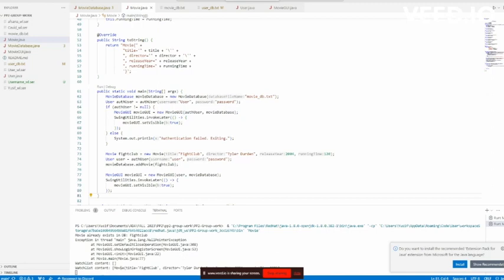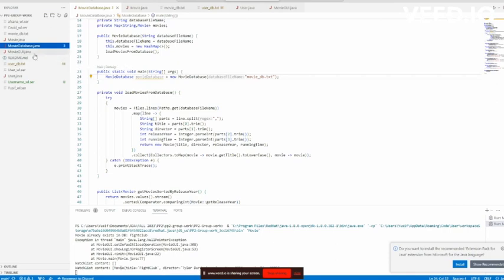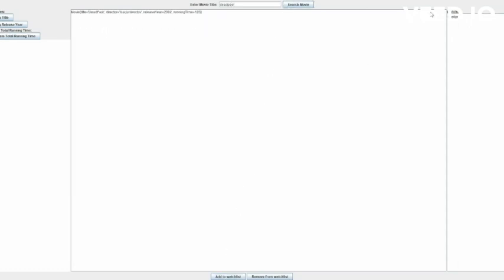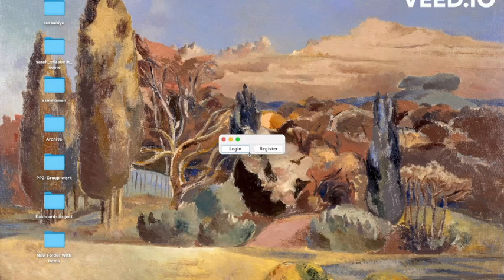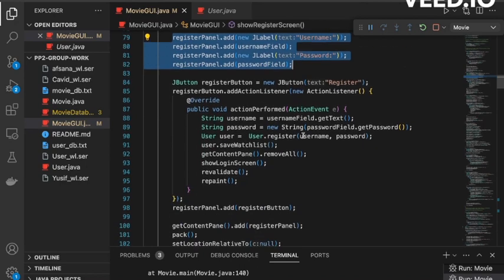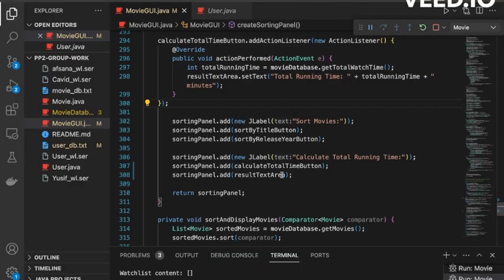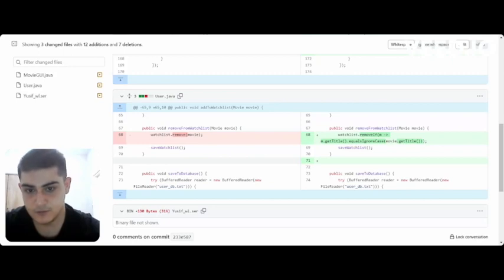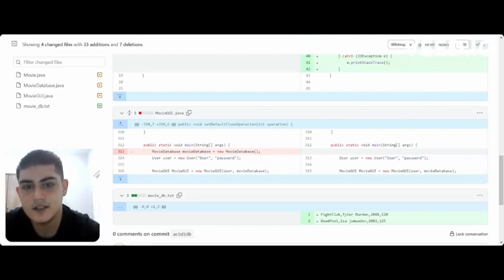PP2 video presentation